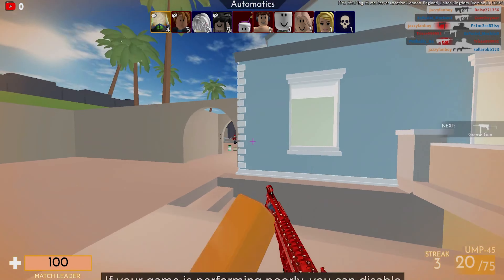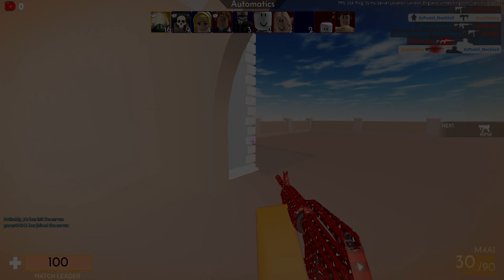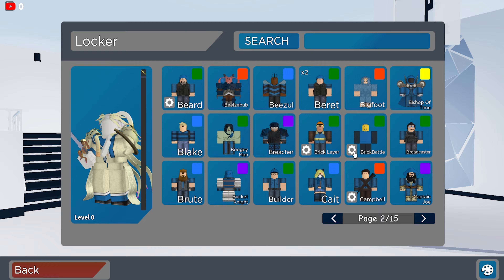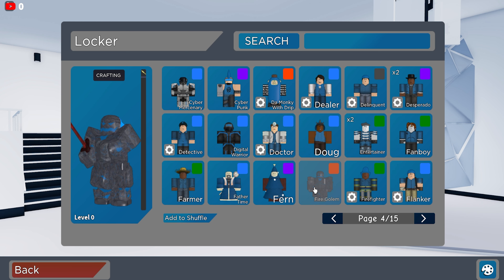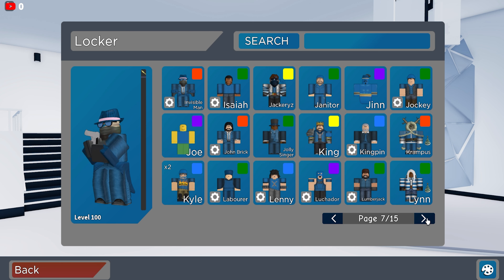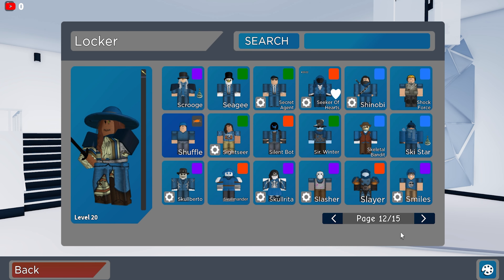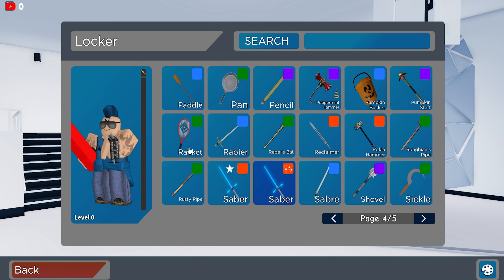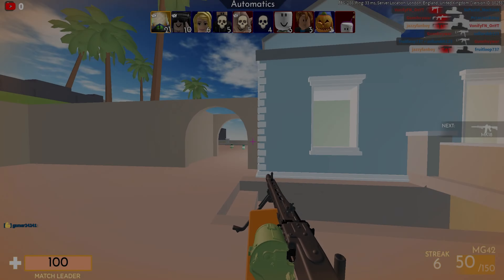*ARSENAL INSANE INVENTORY REVIEW* (Roblox Arsenal)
Sorry for not uploading these series its been a while ik ill do more soon.